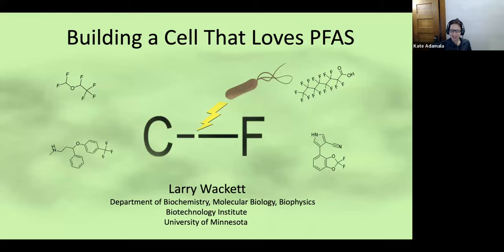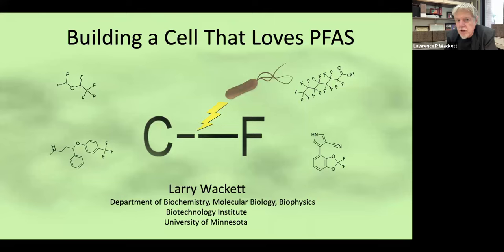Build-a-Cell seminar Larry Wackett: Building a Cell That Loves PFAS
Build-a-Cell seminar presented by Larry Wackett from University of Minnesota
Building a Cell That Loves PFAS

Recording made on September 18, 2023